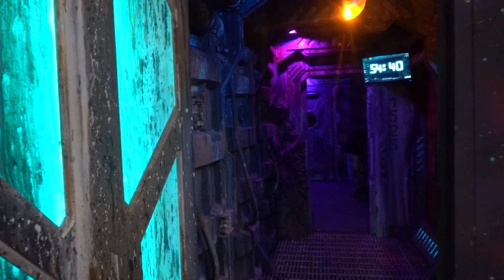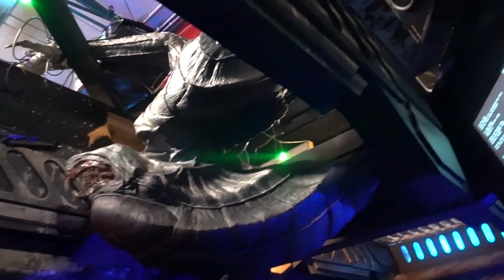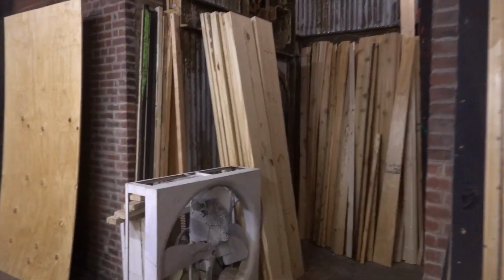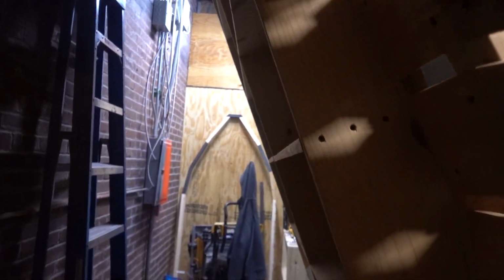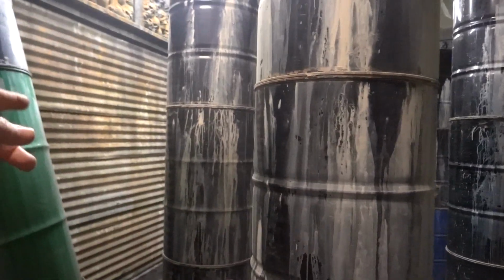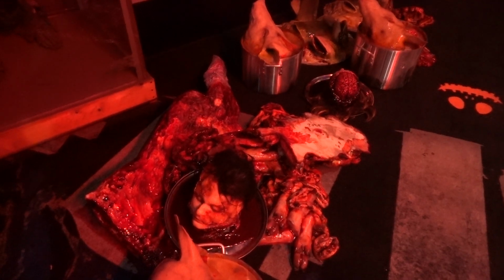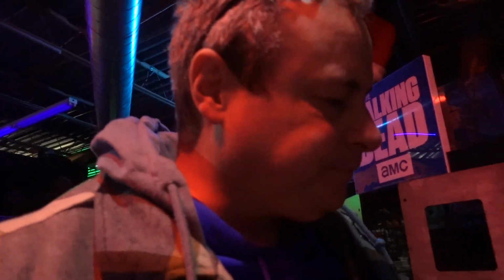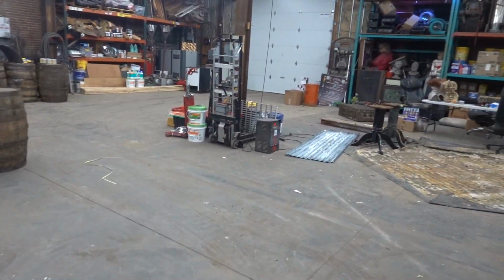Building Your Own Haunted House Part 4 - More Ghost Ride Unboxing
We continue to build the Darkness new section.  We're knee deep in using vac form to start the theming process of The Darkness.  More updates on Transworld and we actually enter Alien Escape Again.

Yes more props came in from Ghost Ride.